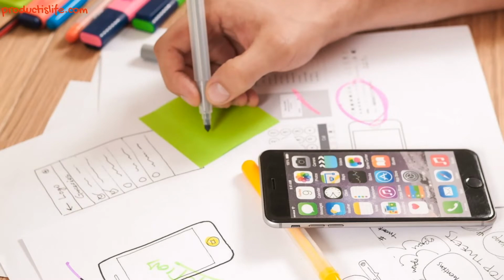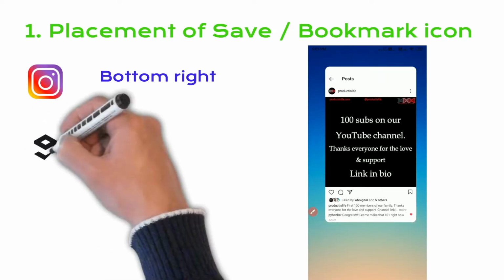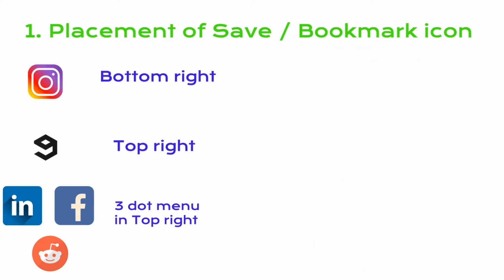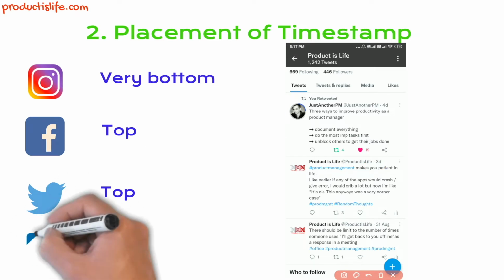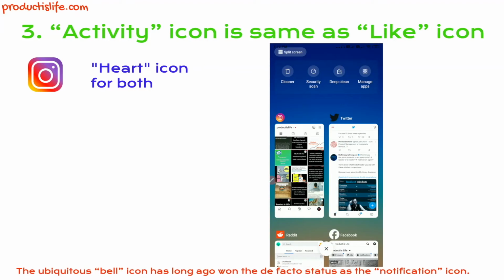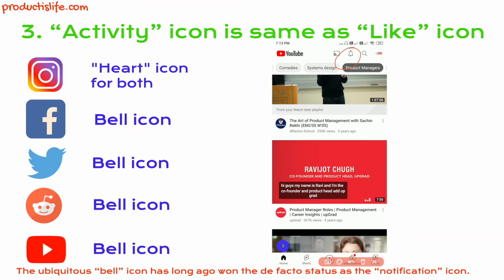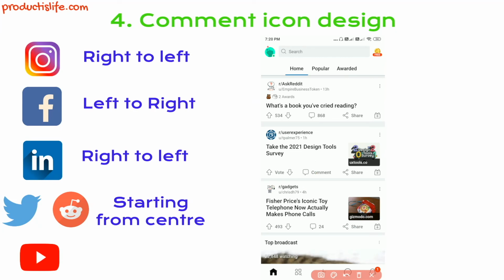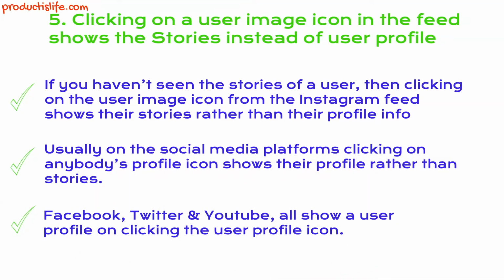5 User Experience (UX) design Instagram does wrong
Instagram is the 6th most popular social network in the world and we spend a good amount of time daily on Instagram. Instagram is often praised for its UX design which has made it a hit among youngsters. However, there are quite a few UX design principles / standards that Instagram breaks regularly. Is this something that differentiates Instagram from the rest or is this a missed opportunity by Instagram? Let’s discuss the 5 User Experience design that Instagram does wrong.

About Us
Product is Life is your one-stop shop for anything and everything about Product Management. We strive to provide you insightful analysis and learnings from the Product world. Our content is simple and easy to understand with a focus on being action oriented (rather than just theory).

No topic is off limits here. Product Management, User Experience, Business Strategy, Product Reviews, Podcasts, even Memes – we got it all. You name it and we have relevant content on it (and if not, we’ll have it soon.